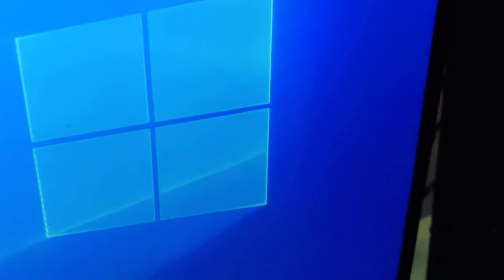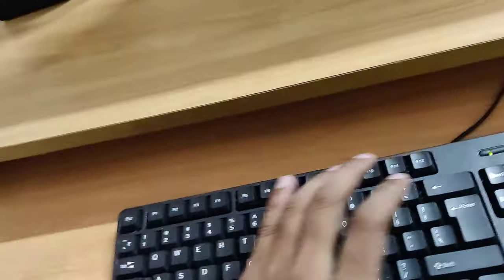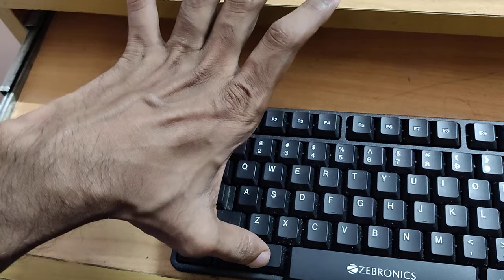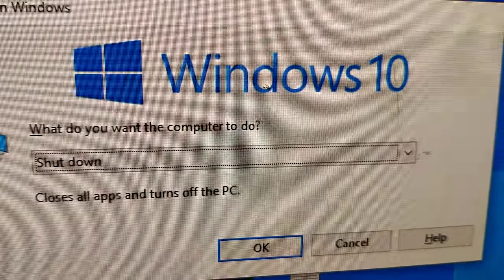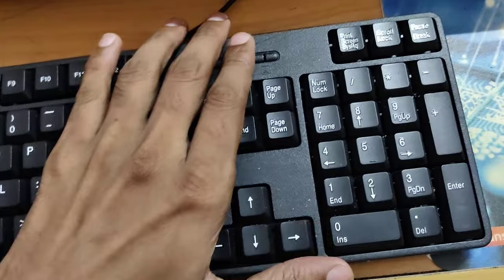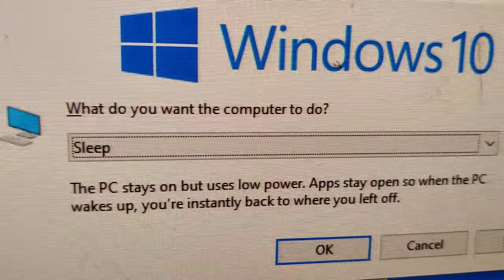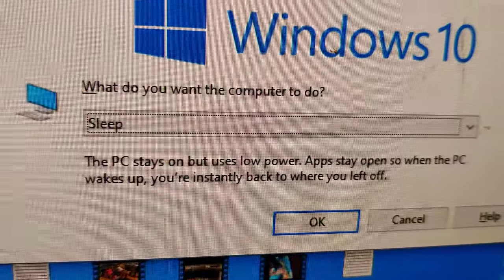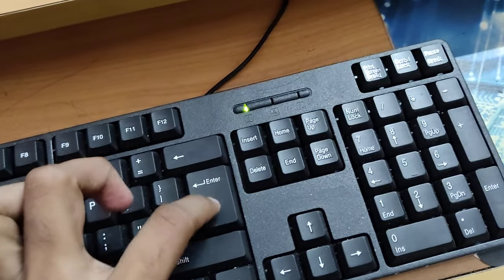How to put windows 10 computer to sleep with a keyboard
How to put windows 10 computer to sleep with a keyboard without using mouse